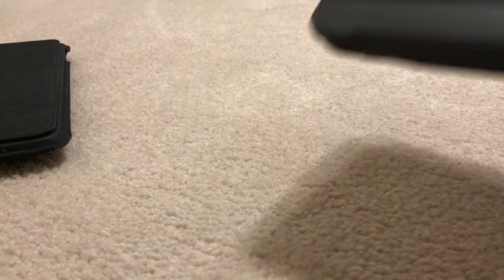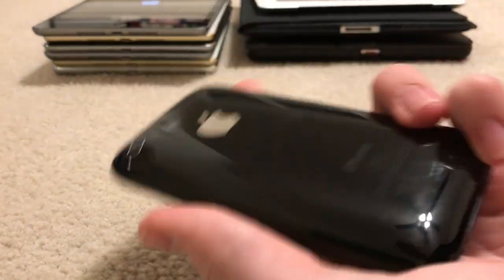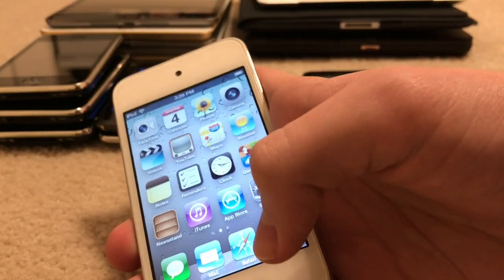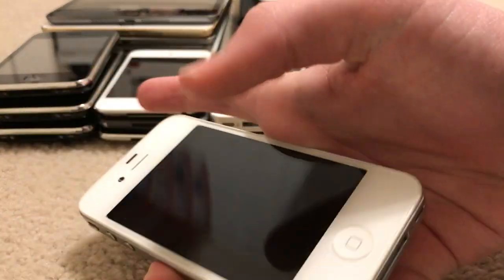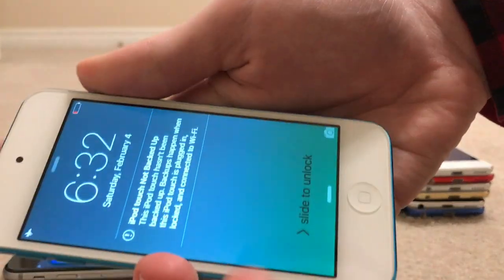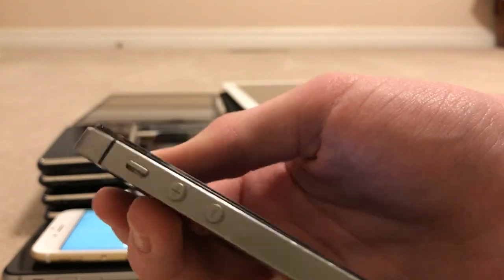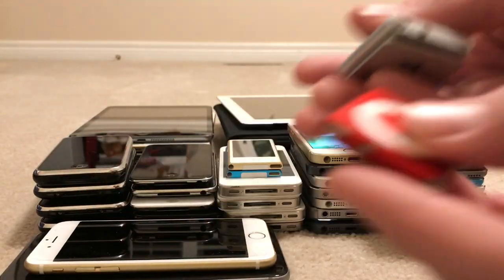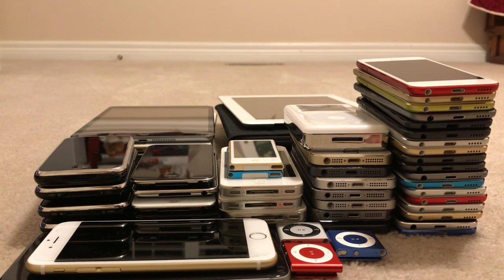My Collection of iPads/iPhones/iPods - As of Feb. 2017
This video is showing my collection of iPods, iPhones, and iPads!